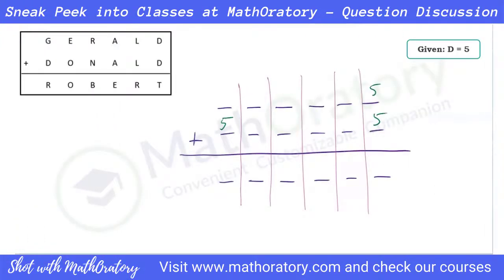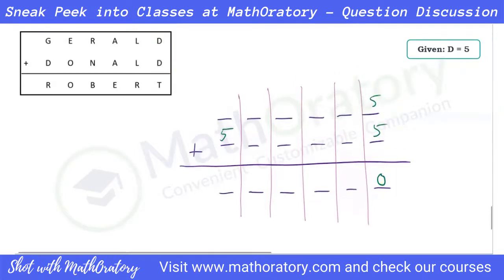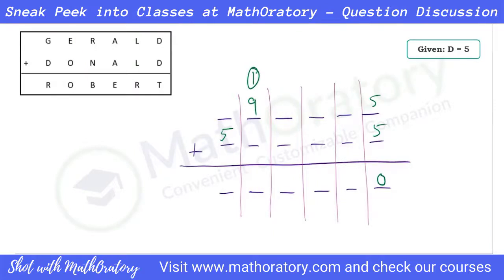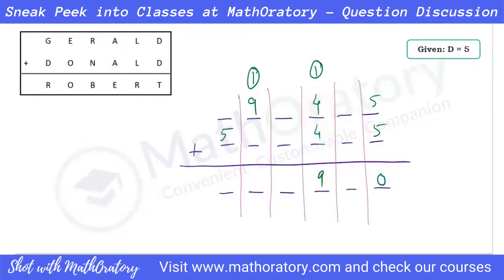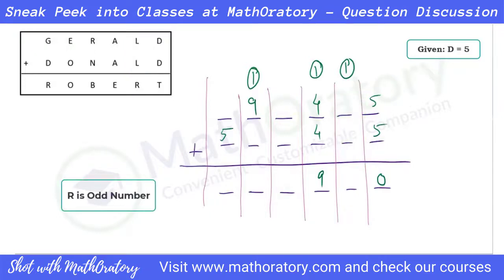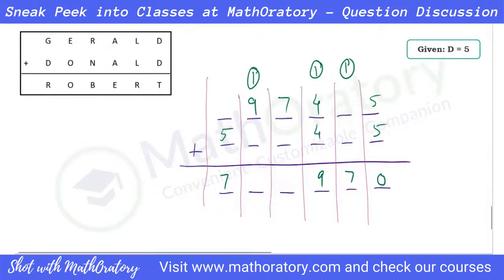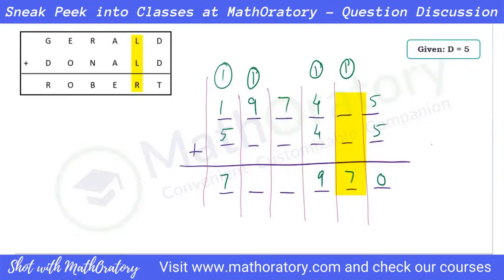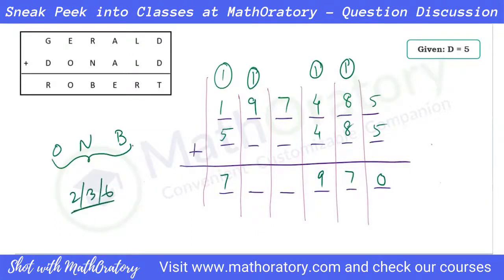Test Prep Made Easy | Episode 51 | CryptArithmetic based LR Set for CAT, NMAT, SNAP and OMETs